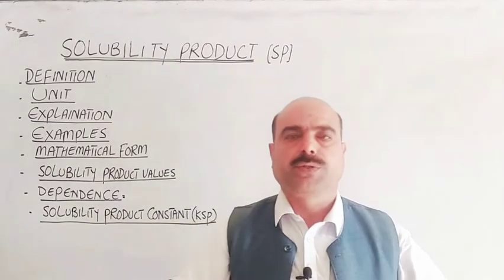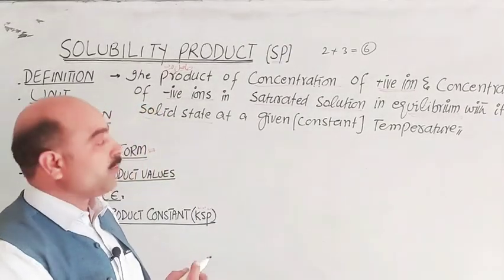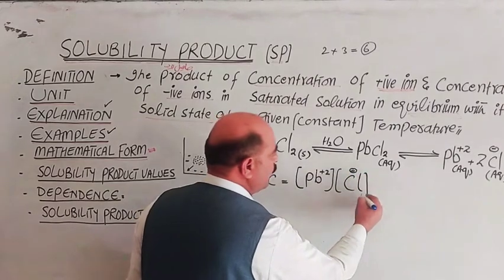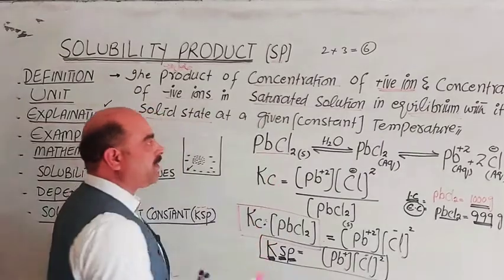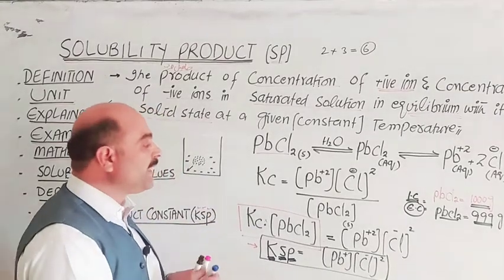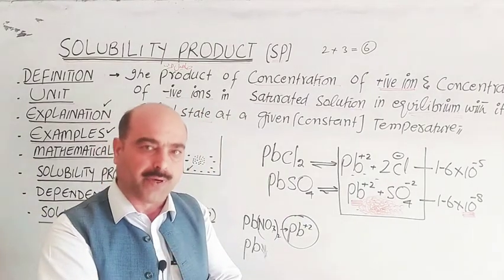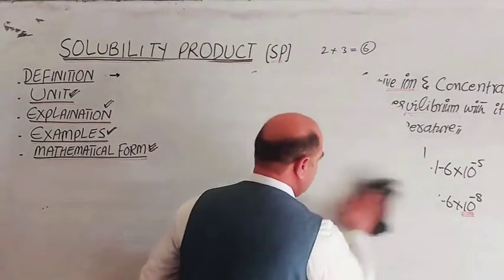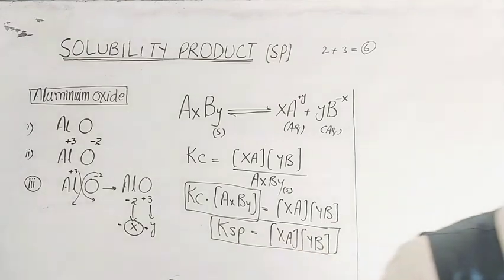Solubility Product || Solubility Product Constant || Examples || unit of Ksp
Solubility
Solubility Product constant (Ksp)
sparingly soluble salts
examples of sparingly soluble salts
Unit of Solubility Product